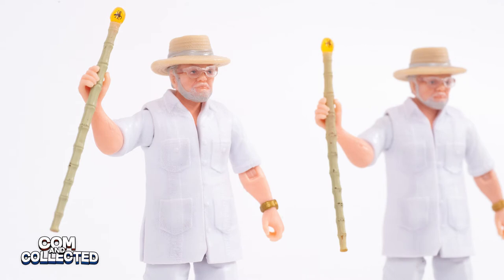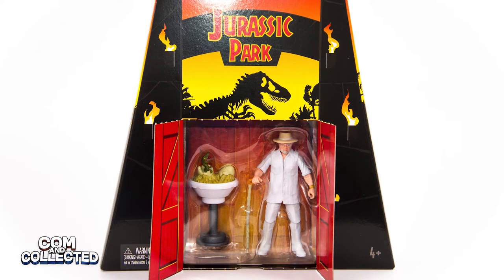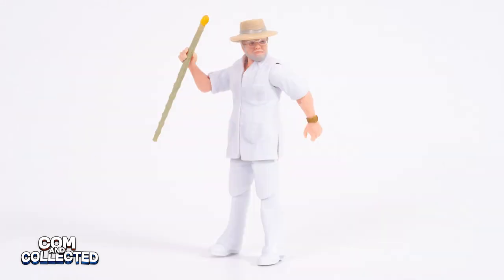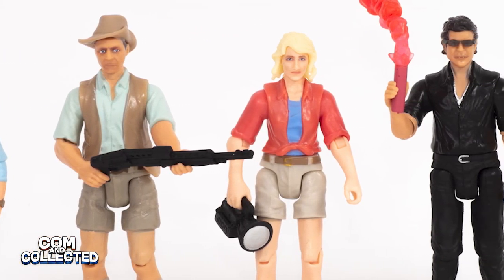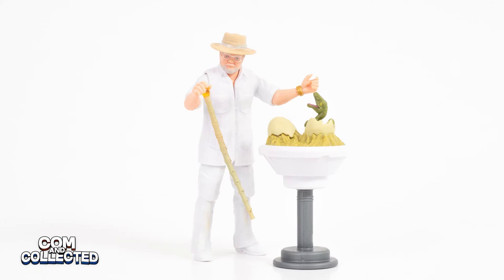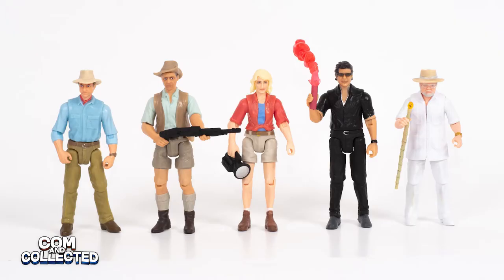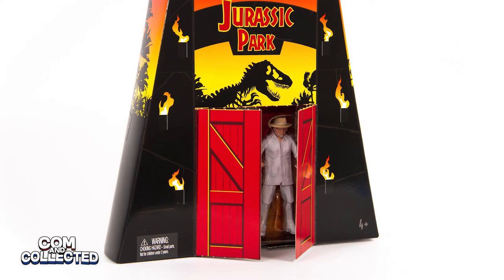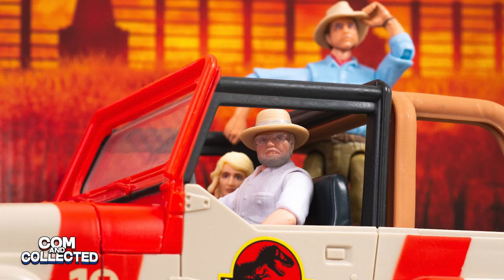Jurassic Park Legacy Collection John Hammond Action Figure Review (SDCC vs. Isla Nublar Escape Set)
Let's take a closes look at and compare the 2019 SDCC John Hammond action figure and the 2020 Isla Nublar Escape Set (Target Exclusive) from Mattel's Jurassic Park Legacy Collection. This is the 3-3/4" line. The Isla Nublar Set includes John Hammond, Ellie Sattler, and two Velociraptors.